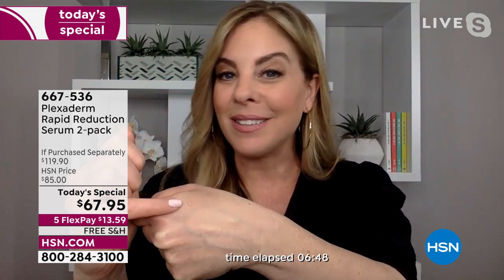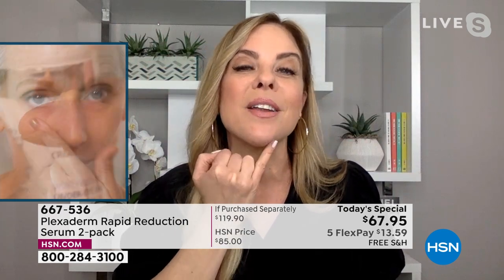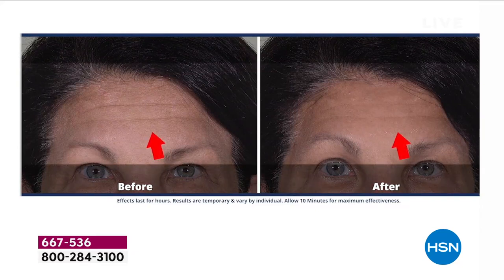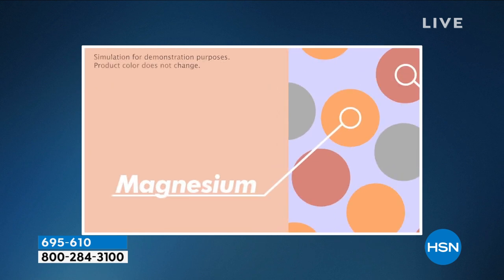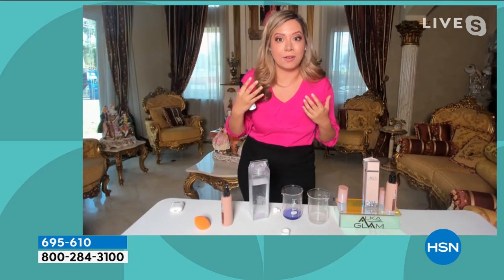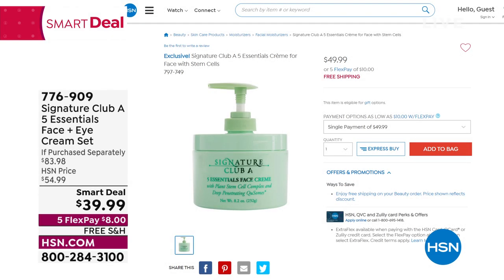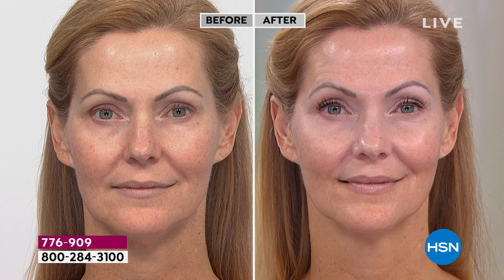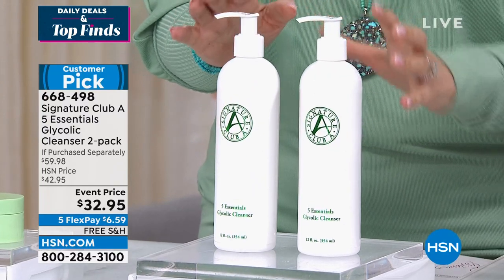HSN | Daily Deals & Top Finds 02.23.2022 - 06 PM